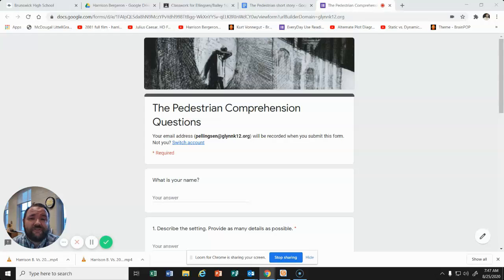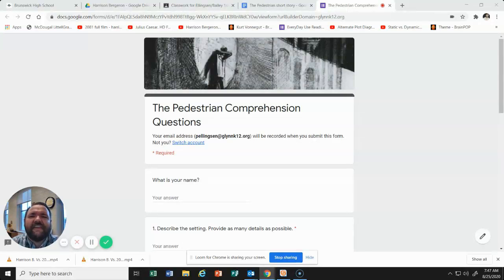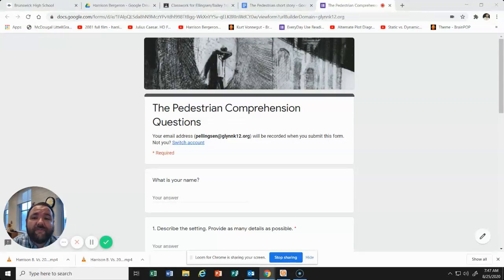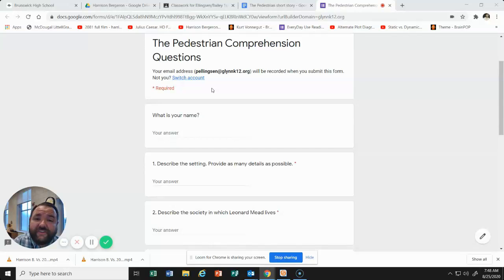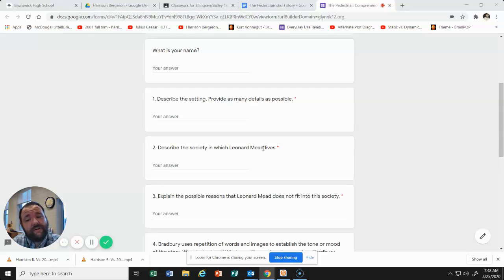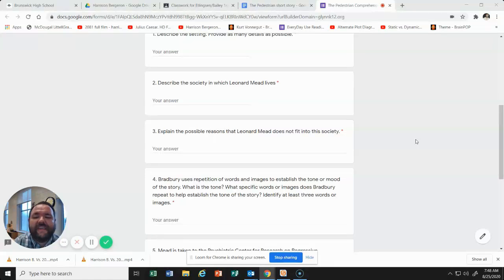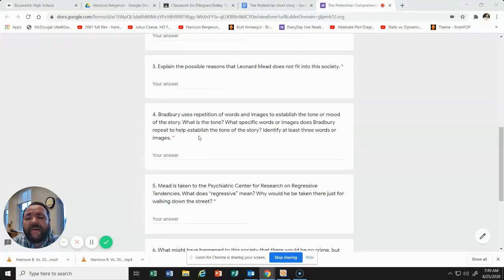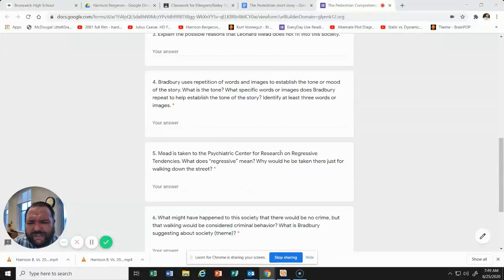8/26/2020 The Pedestrian Comprehension Questions